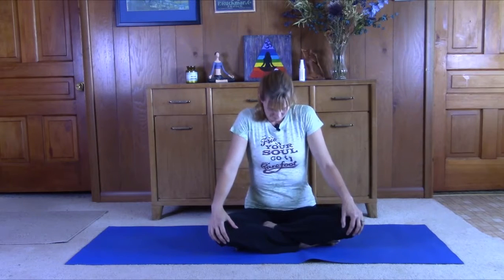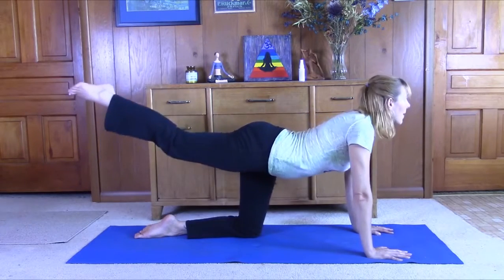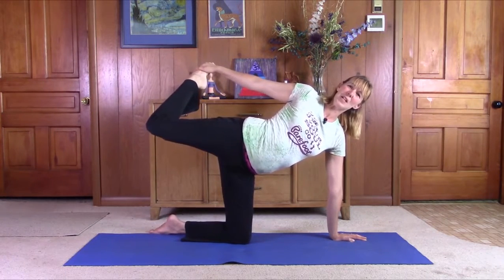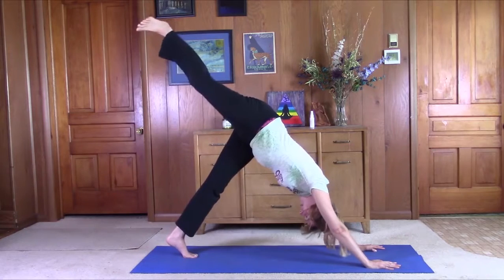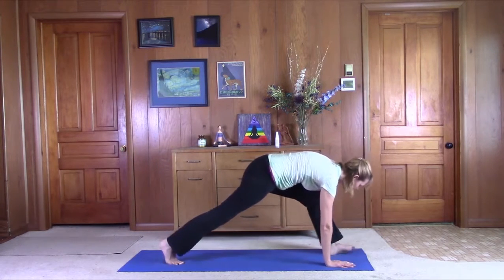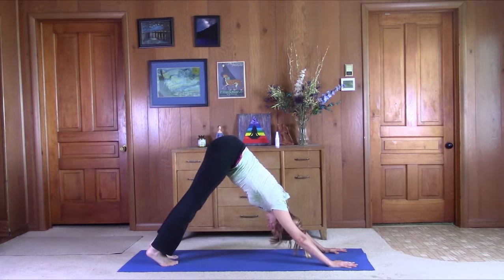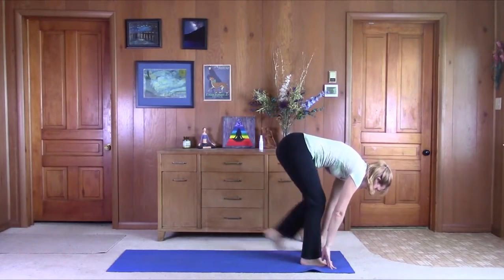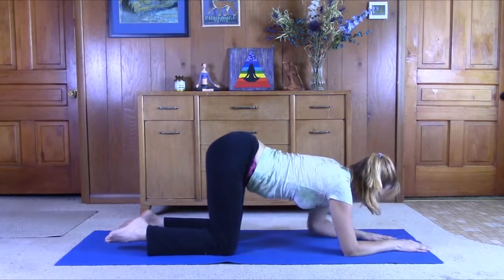Slow Flow Yoga- This beginner yoga video can help you start a yoga pracitce.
This yoga video is a slow flow practice that will have you moving, but is still restive.   It is a 15-minute yoga routine that will assist you with calming the mind and moving the body so you can have a wonderful day.  You may need to grab a block for this practice.

You will do poses that will stretch the body, and there will be easy movement incorporated into this practice.  It will honor our need to stretch the spine.  There will be some poses that will have you getting the core activated.  The sequence is gentle, and it is a great way to take it begin or even end a stressful day.

This yoga sequence can be done by all levels, but if you are new to the practice feel free to modify the pose.  ALWAYS listen to your body so you avoid injury!  It is best to practice yoga often; even 10 minutes a day can help so much with flexibility and overall well-being.

I recommend checking out these other videos that I have created!  Having a consistent yoga practice can help you to experience more balanced emotions in life.  It can help you weather the changes of life with dignity and grace.  Here are the links!!

Don’t forget tolike the video and click on the bell to be notified of the most recent videos.

May love and light be yours!

Namaste,

Jessie